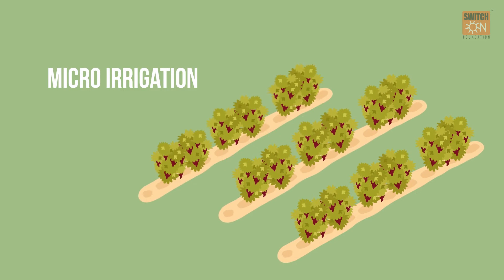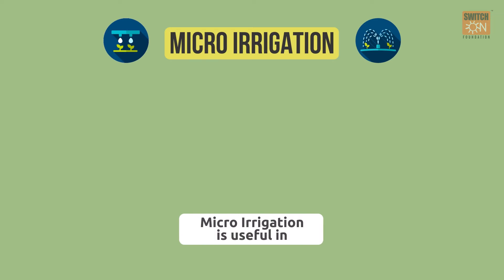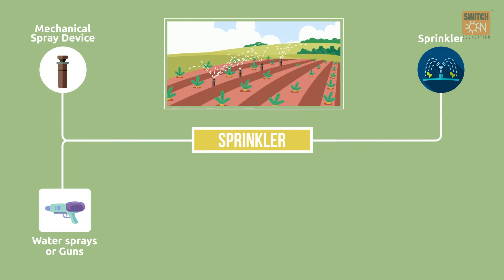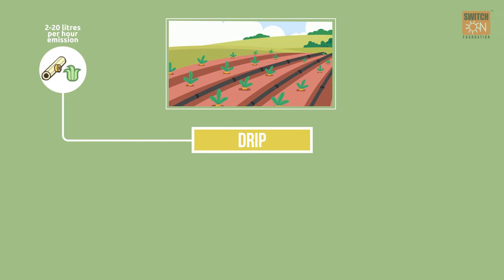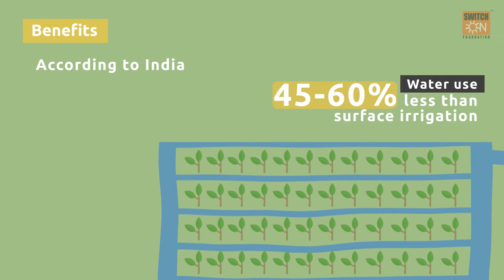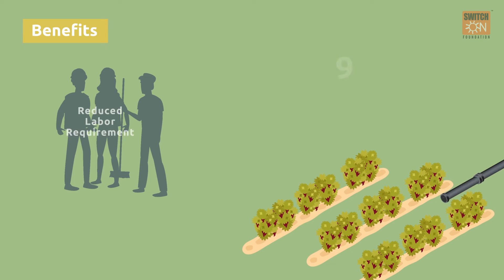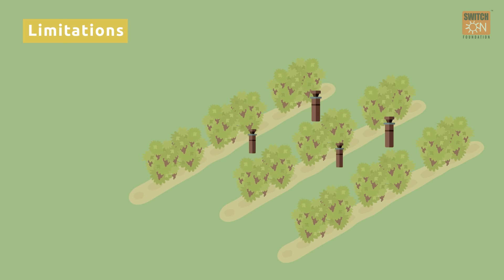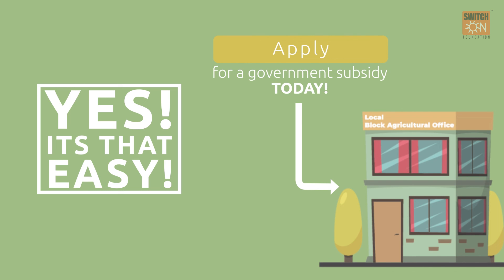Unlocking Water Efficiency: Exploring Micro Irrigation (MI) Types & Advantages!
Welcome to our latest video where we delve into the world of Micro Irrigation (MI) – a game-changer in water management! 🚰 In this comprehensive guide, we explore the various types of MI and its incredible advantages, showcasing how it can revolutionize water use efficiency, especially in challenging landscapes like flood-prone areas, windy terrains, uneven topography, hilly landscapes, barren lands, and shallow soils.

🌐 Topics Covered:

Understanding Micro Irrigation and its Importance
Exploring Sprinkler Irrigation Systems and Components
Insight into Drip Irrigation Method
Cost and Benefit Analysis of Micro Irrigation
Reducing Fertilizer Usage and Labor Costs
Controlling Weeds and Diseases for 25-50% Cost Savings
Highlighting the Main Rodent Infestation Challenges
Discover how Micro Irrigation not only conserves water but also serves as an eco-friendly and budget-friendly solution. 💚✨ Learn about the potential for subsidies and take a step towards sustainable agriculture! 🌱💦

📌 Key Takeaways:

Save water in challenging environments
Enhance water use efficiency
Reduce overall agricultural costs
Eco-friendly alternatives
Potential subsidies for Micro Irrigation adoption
Join us on this journey to a greener and more sustainable future! Let's make a positive impact on our environment together! 🌍🔗 @switchonindia